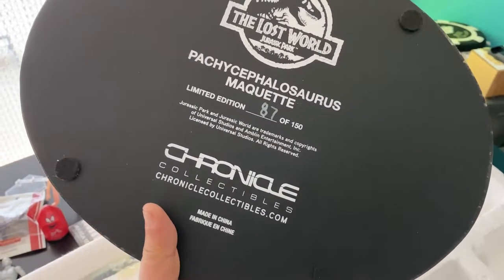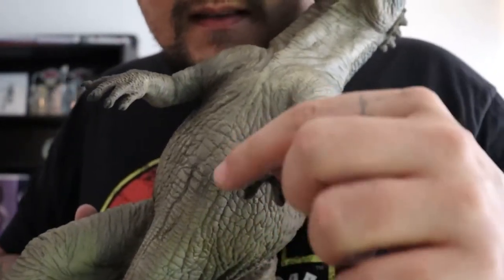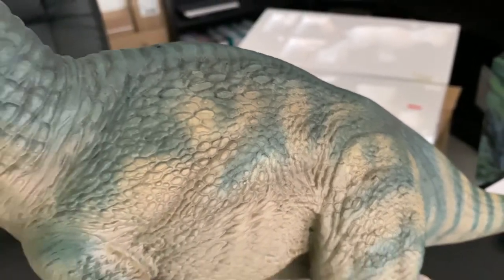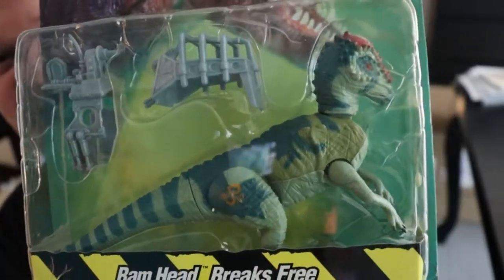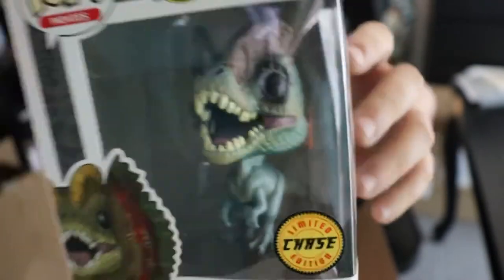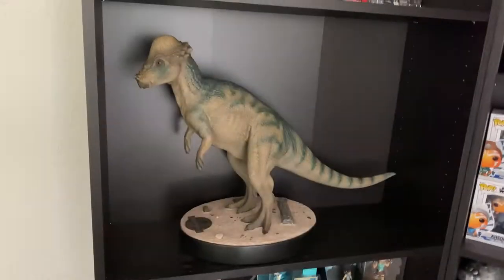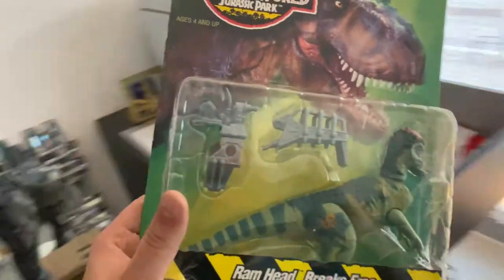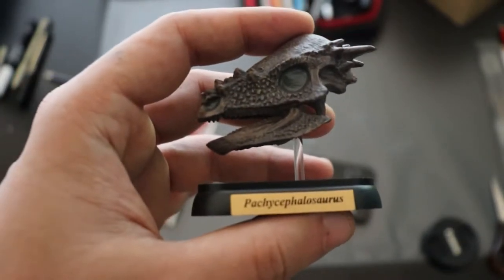PACHYCEPHALOSAURUS | Drawing my favourite Dino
Hello my dear friends. In this video Im gonna unbox a huge Pachycephalosaurus statue and some other merch from JurassicPark and JurassicWorld 🦖🦕 After that I will try to make a sexy tattoo design of my all time favourite Dino 🥰

All the informations about the iconic Pachycephalosaurus with his dome shaped head, you can find here: